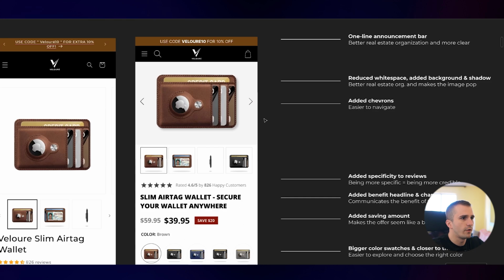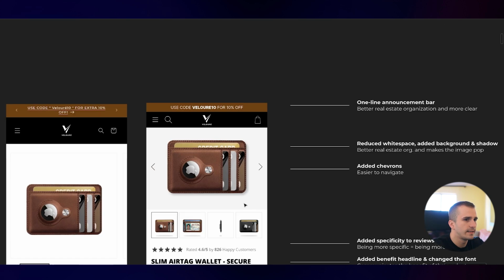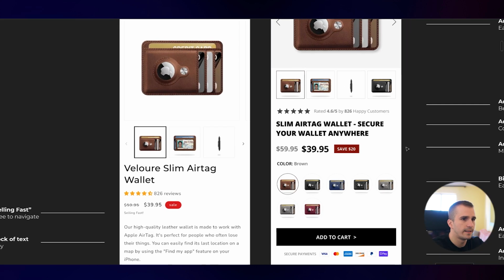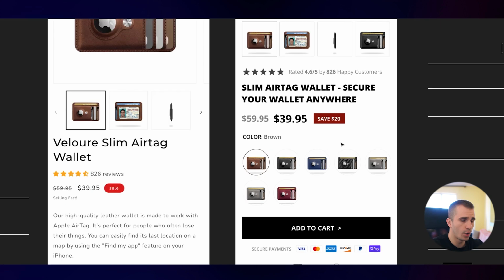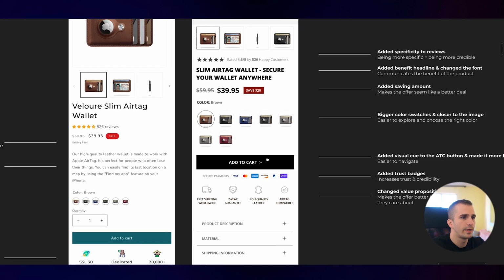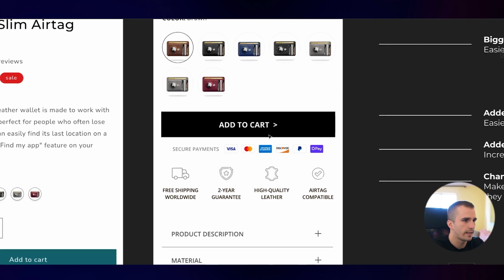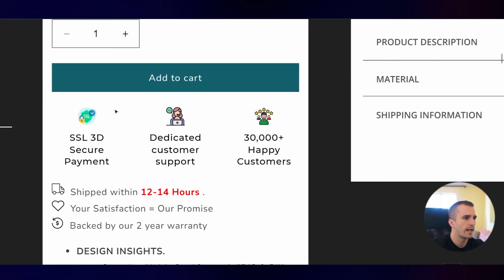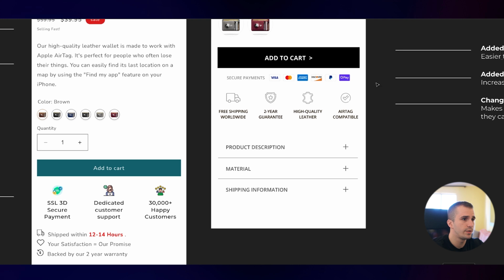Conversion Rate Optimization: Shopify Accessories Product Page Improvement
2019: Built my first DTC store
2022: Grew it to 7 figures
2024: Started Seven Ecom

Learn conversion rate optimization strategies to increase your e-commerce sales. See how small tweaks can improve your revenue per session. This walkthrough demonstrates a live conversion rate optimization process performed on an e-commerce brand. If you manage a Shopify store, these practical steps will help you implement best practices to drive more consistent results from your existing traffic. We start by auditing the announcement bar, showing exactly how a simple two-line adjustment can impact user behavior. Applying this Shopify optimization technique helps you maximize your ad spend efficiency and effectively increase conversion rate metrics across your site.